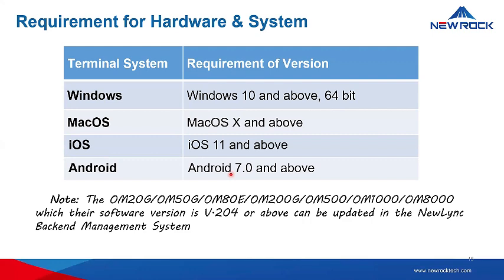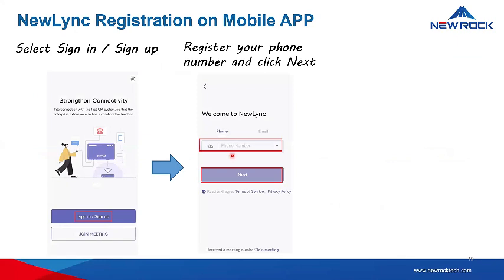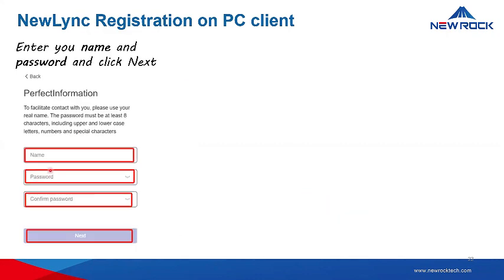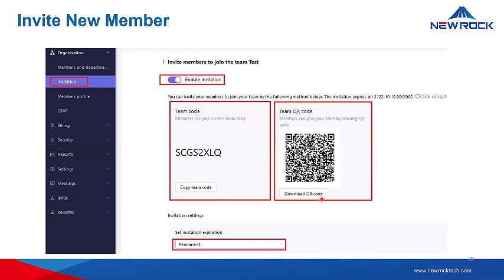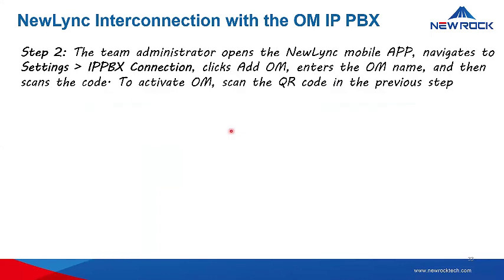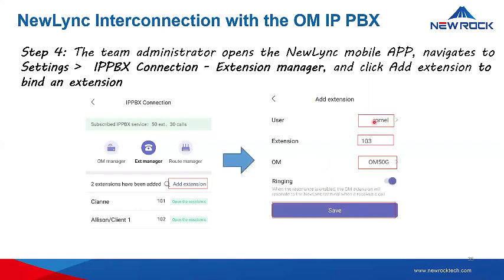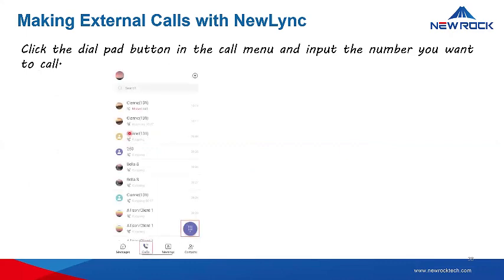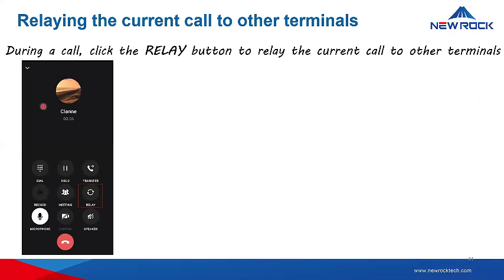NewLyncApplication with OM IP-PBX Basic Training- part 2-Part 4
Welcome to the webinar on NewLync: The Future of Communication in Business. In this webinar, we will explore the features and functions of NewLync, the Installation and registration,Newlync bundle with OM IP PBX and Newlync management System, this video including：
Part 2： Installation and registration
Part 3：Newlync management System
Part 4：Newlync bundle with OM IP PBX